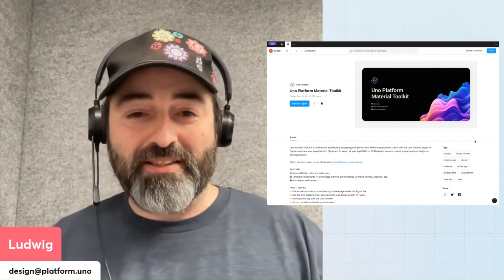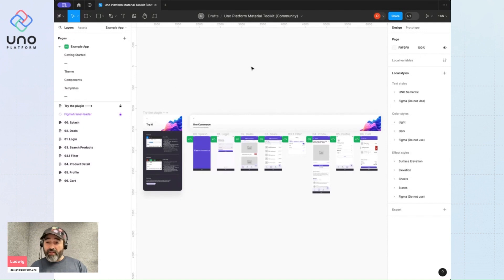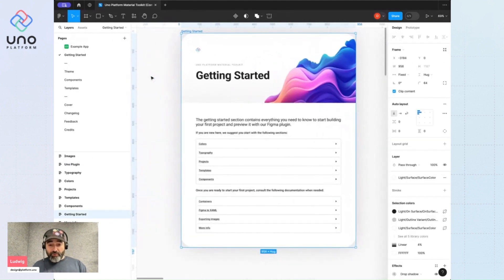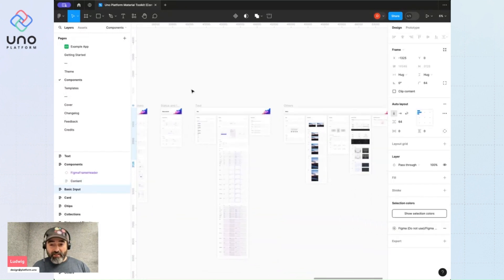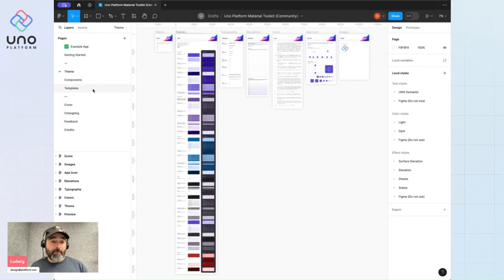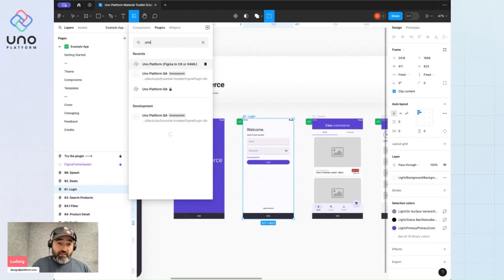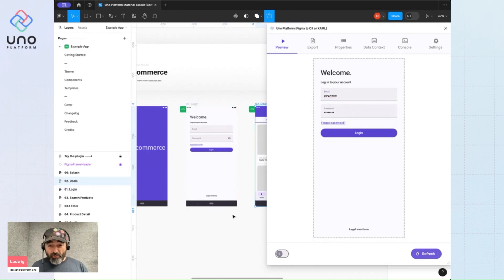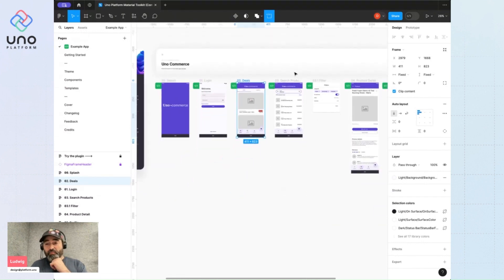Get Started with Uno Platform Material Toolkit for Figma | Uno Tech Bites